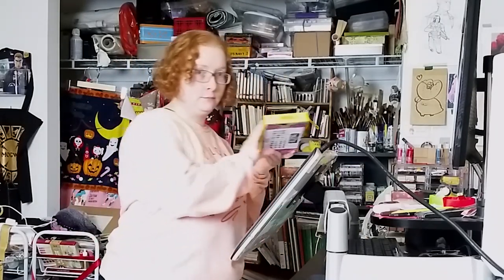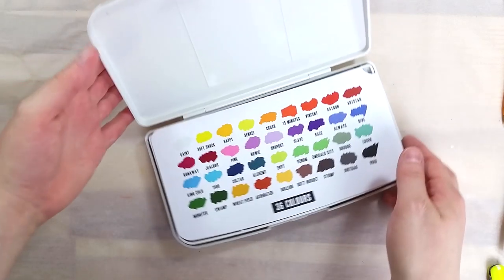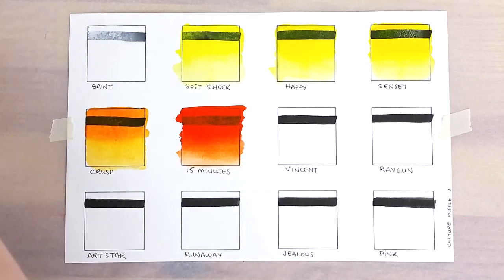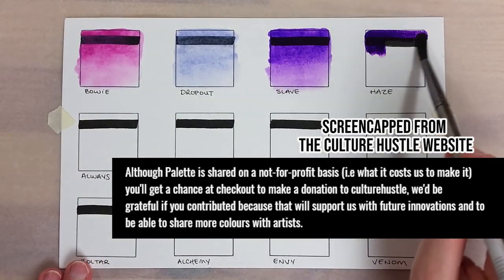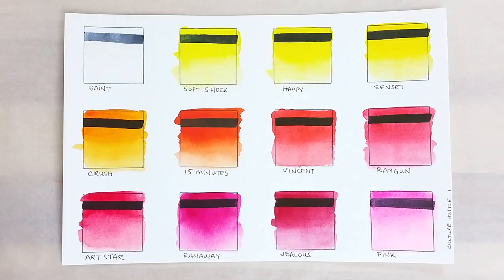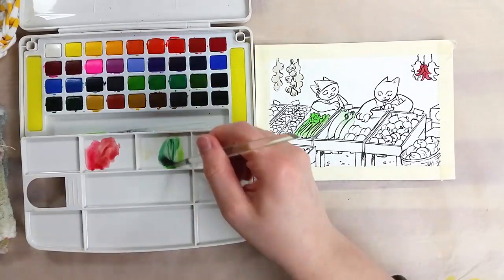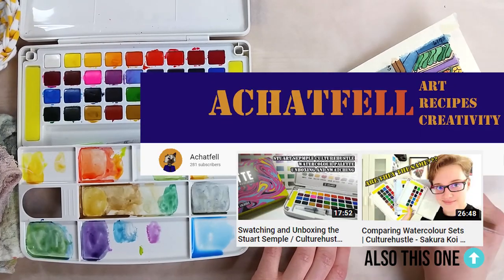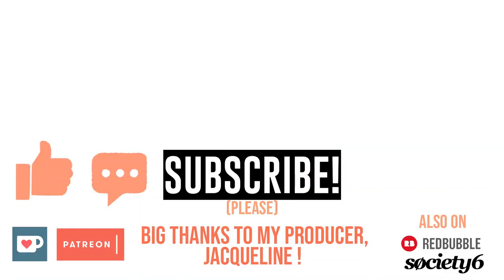Review & Demo - CultureHustle's Stuart Semple Palette !! 🎨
**EDIT: the pink in the palette is NOT the Pinkest Pink. They are different pinks. The Pinkest Pink is sold separately on the website.

Strathmore Ready Cut Watercolor Paper, 5x7